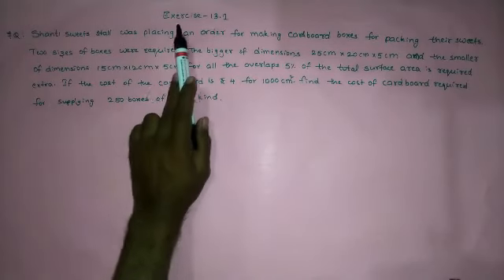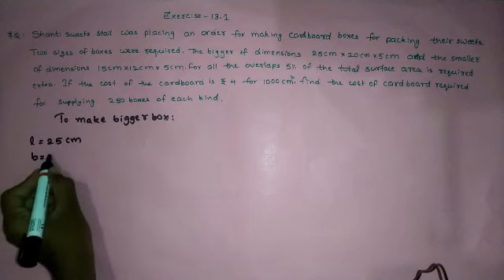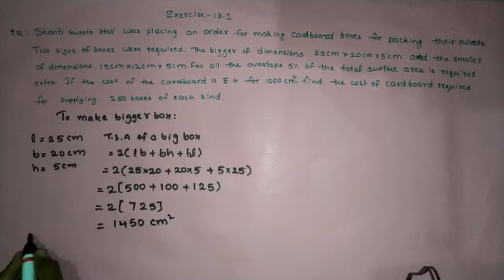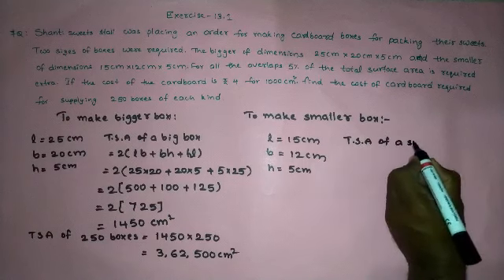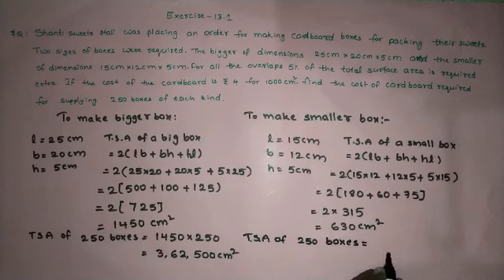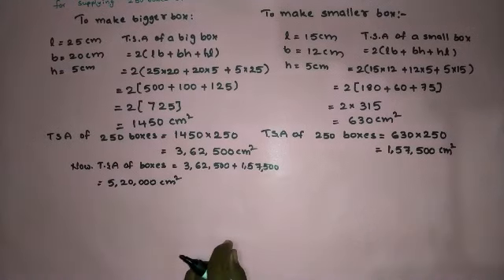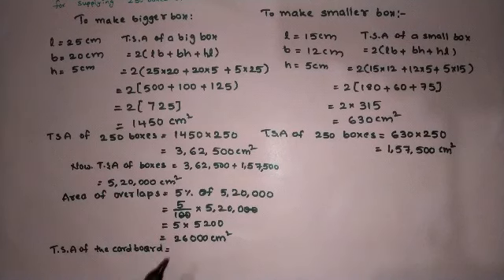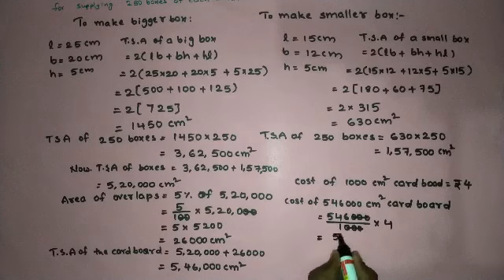Surface Areas and Volumes || NCERT Solutions, Class - IX || by S R Reddy Sir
NCERT Solutions Class - IX,
Chapter - 13,
Surface Areas and Volumes
Exercise - 13.1, Question number: 7